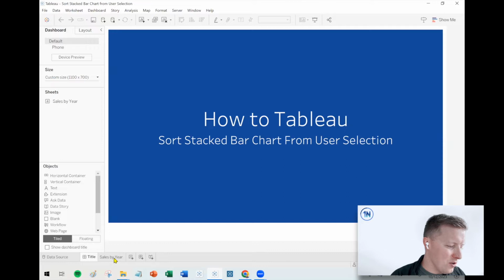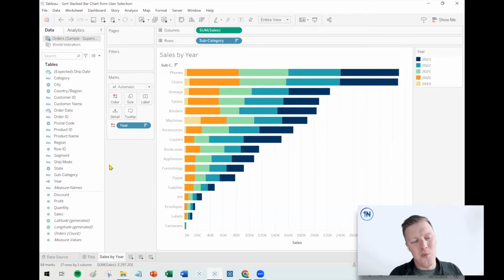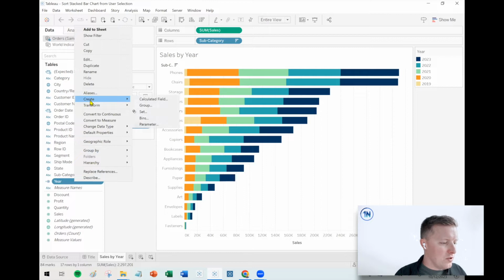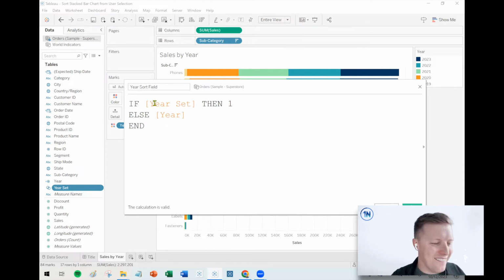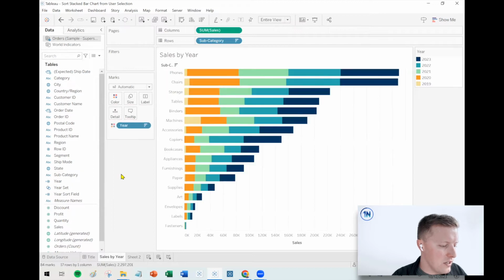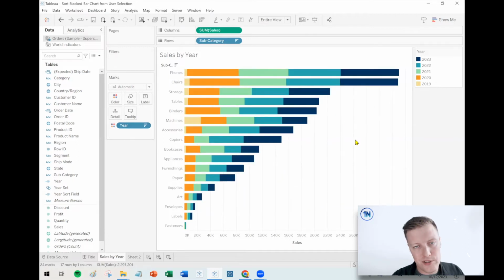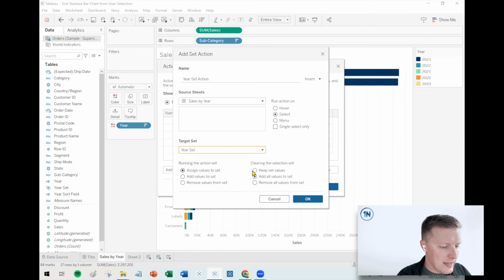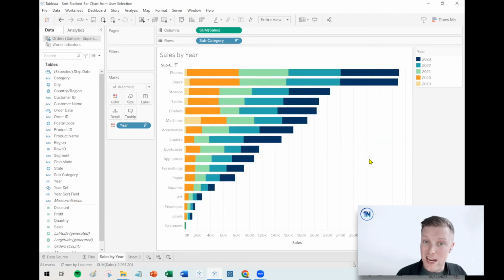Sort a Stacked Bar Chart in Tableau from User Selection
Stacked bar charts are a brilliant visual for displaying how individual segments contribute to the overall value of a category, and how a category ranks in relation to other categories. Like all data visualizations however, it has some weaknesses.

One of the biggest weaknesses of a stacked bar chart is that it's hard to compare bar segments when they don't have a shared baseline. Comparing the first bar segment is straightforward, but comparing the 3rd or 5th segment is cumbersome.

One cool way you can allow your users to more easily compare bar segments is with dynamic sorting! For example, you can utilize a calculation, set action and custom sort so that the bar sections re-order based on the end-user selection.

Check out this video to learn how! Special shoutout to Andy Kriebel for inspiring this video.